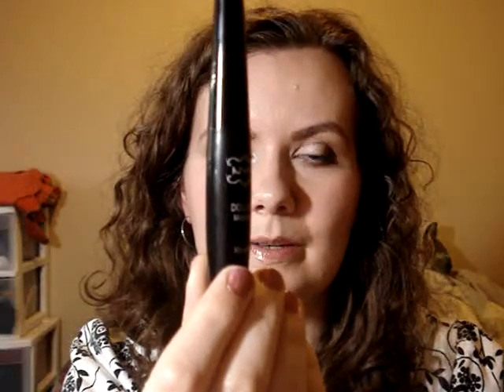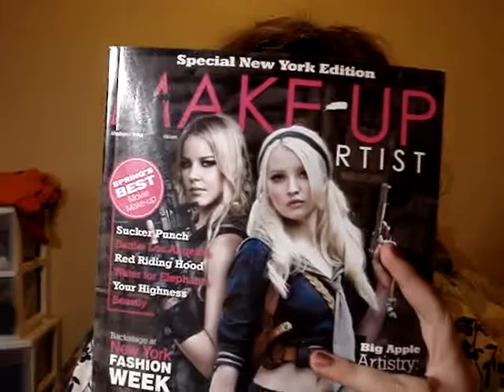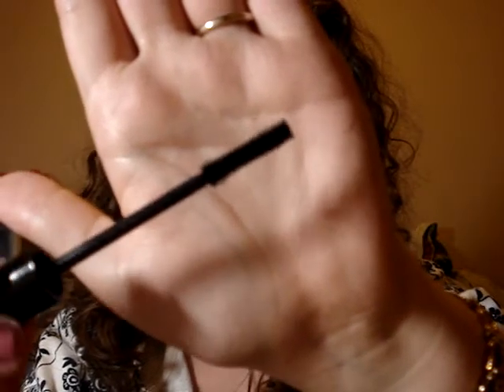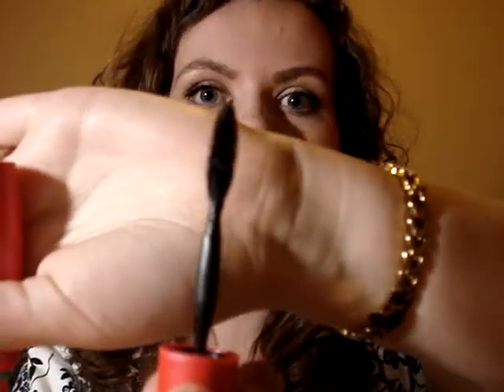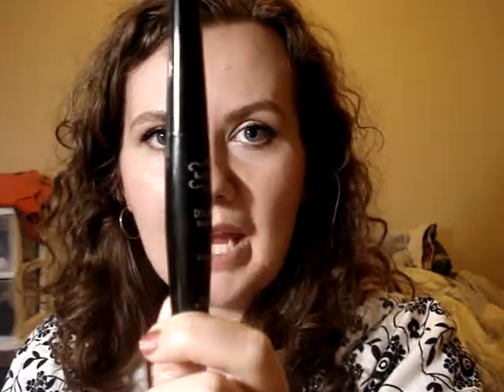NYX Doll Eye Volumizing Mascara Review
As seen in Makeup Artist Magazine--a review of NYX Doll Eye Volumizing Mascara.